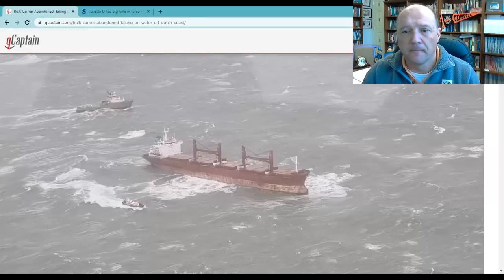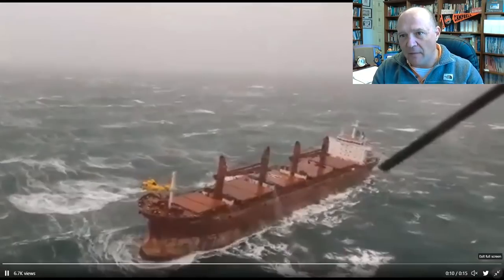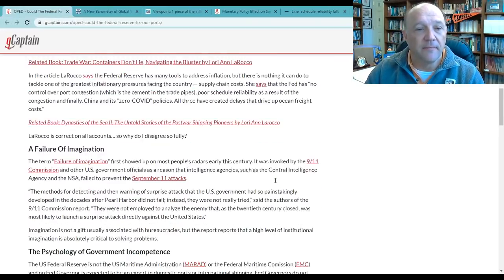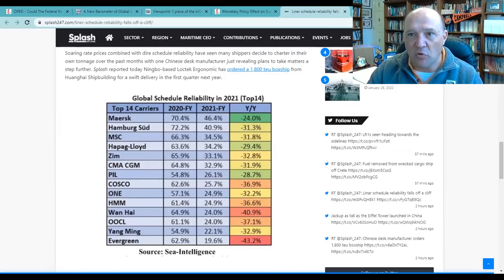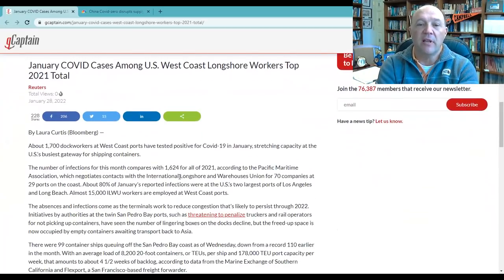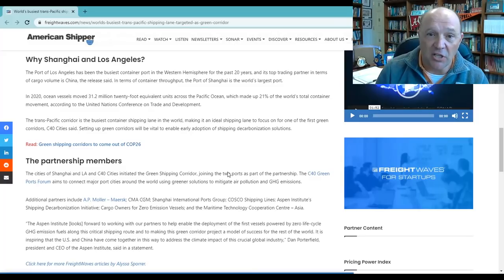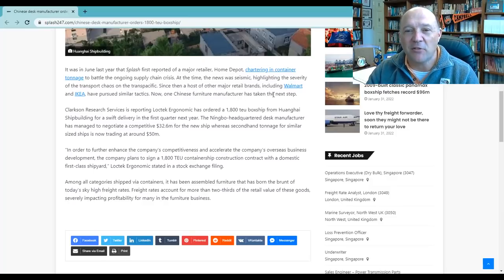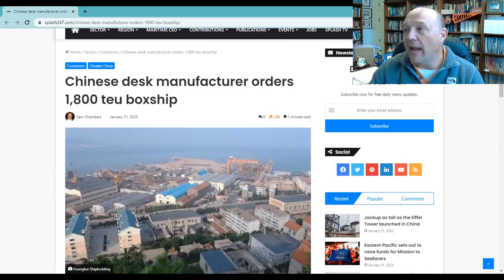What the Ship | Bulker Abandon, The Fed, COVID, Green Trans-Pacific Corridor & Proprietary Shipping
On this episode of What's Going on With Shipping, host Sal Mercogliano - Chair of the Department of History, Criminal Justice, and Political Science, former merchant mariner, and instructor of Maritime History, Security and Industry Policy - discusses the Top 5 Maritime Stories.

00:00 Intro
00:28 1. Bulk Carrier Abandoned and Holed off the Netherlands
4:14 2. OPED – Could The Federal Reserve Fix Our Ports?
11:27 3. COVID Cases Among U.S. West Coast Longshore Workers Top 2021
14:49 4. World’s busiest trans-Pacific shipping lane targeted as green corridor
19:44 5. Chinese desk manufacturer orders 1,800 teu boxship

1. Bulk Carrier Abandoned, Taking on Water Off Dutch Coast

2. OPED – Could The Federal Reserve Fix Our Ports?

Viewpoint: 1 piece of the inflationary puzzle the Fed can’t control

Monetary Policy Effect on Supply Chain Inflationary Pressure May Be ‘Limited’ -New York Fed

3. January COVID Cases Among U.S. West Coast Longshore Workers Top 2021 Total

Disruptions in China can lead to ‘ripple-effects’ across global supply chain, says HSBC

4. World’s busiest trans-Pacific shipping lane targeted as green corridor

5. Chinese desk manufacturer orders 1,800 teu boxship